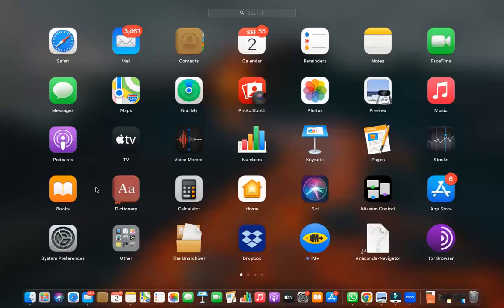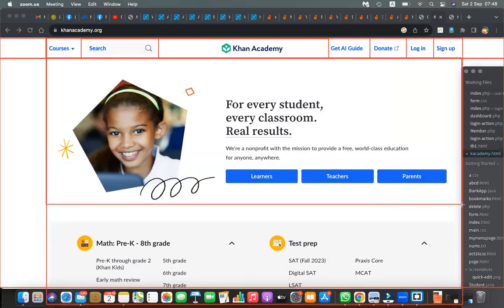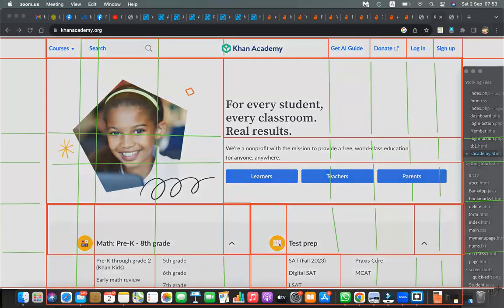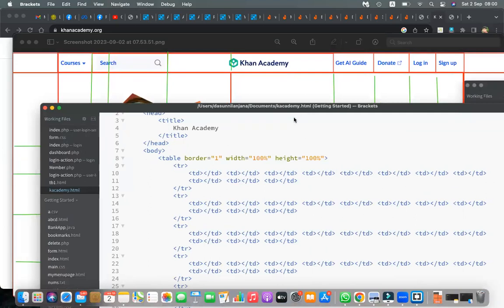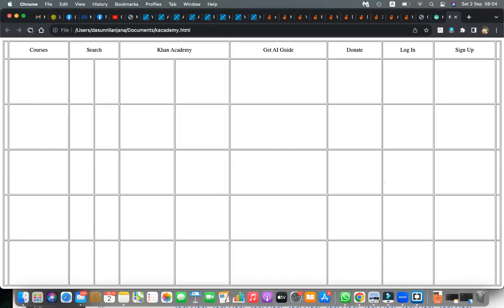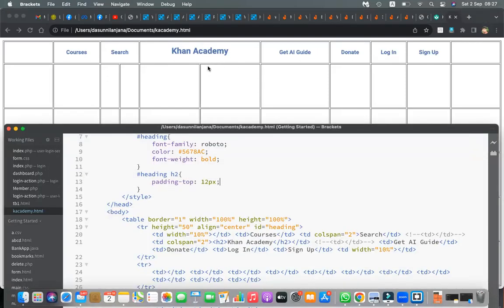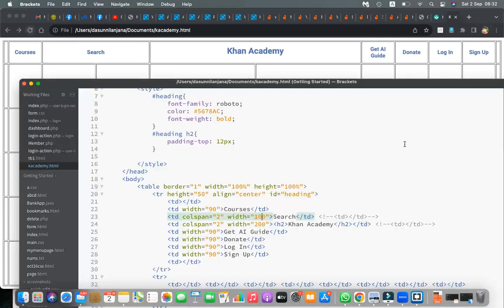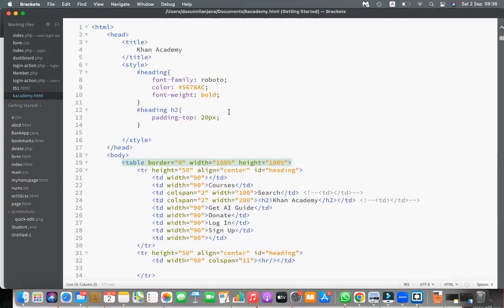HTML Using tables to divide a web page into sections